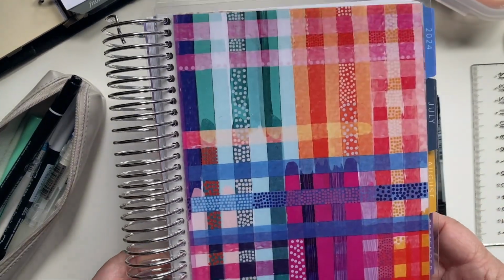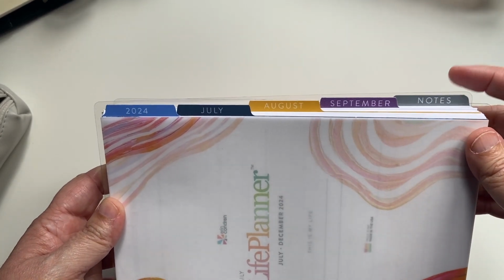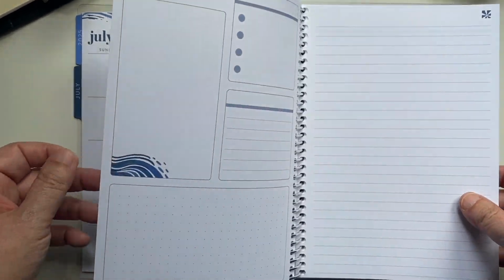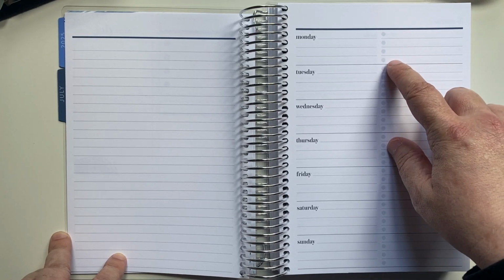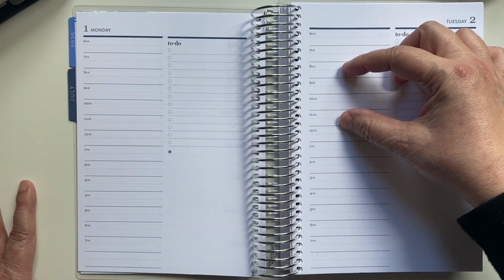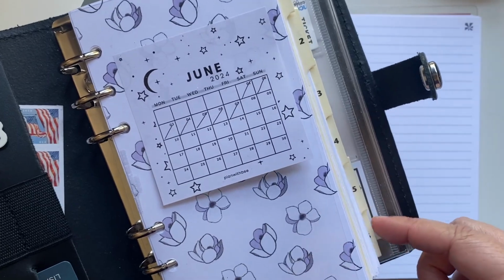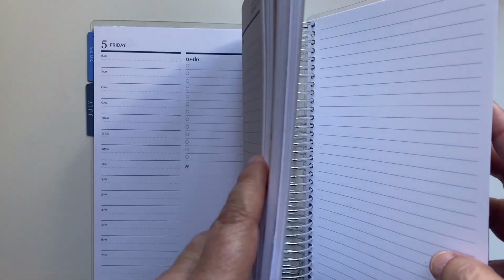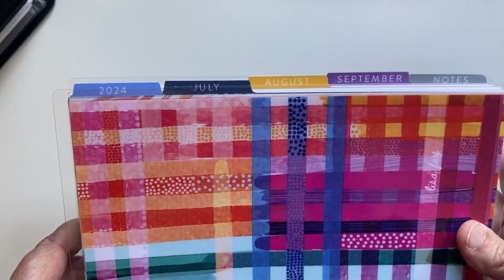Erin Condren Daily Duo Tour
A pre-move in tour of my 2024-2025 Erin Condren Daily Duo. Kinda like an apartment tour before the furniture and deco goes in, yeah? I have big plans for this small but chunky planner and I'd love for you to join me on this flip through. Hopefully it will spark ideas for you if you have been thinking of the Daily Duo. :)

*Want to chat books and get recs and other goodies? Sign up for my monthly newsletter!*